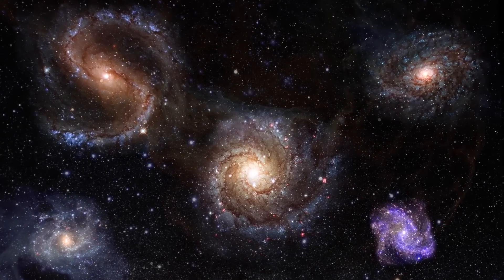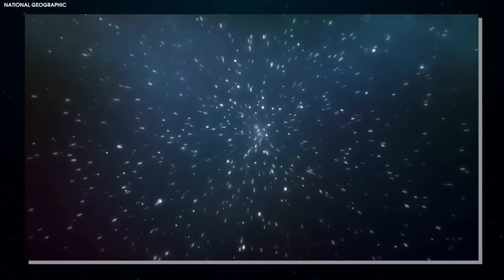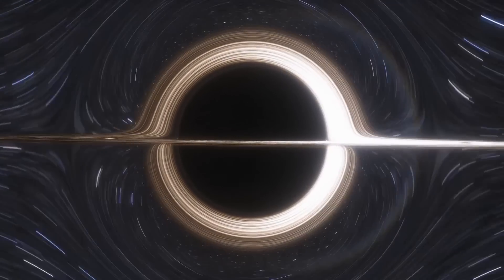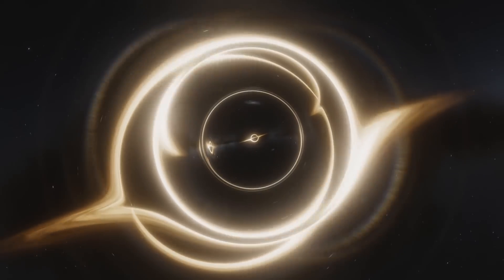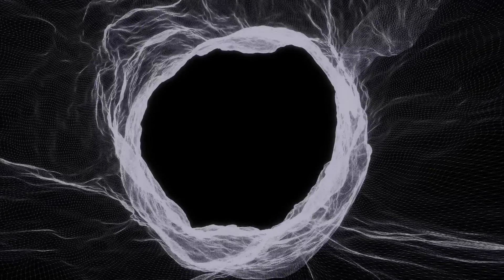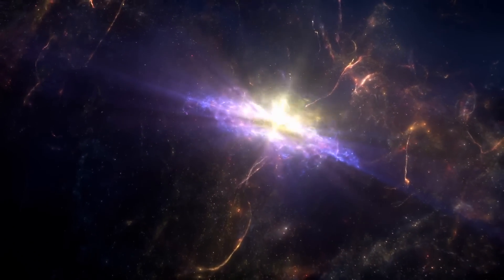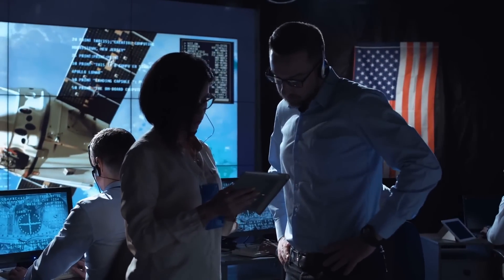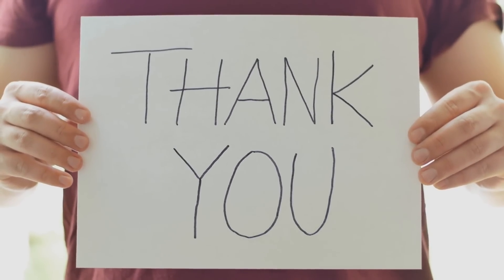The Big Bang Was Wrong - We live Inside A BLACK HOLE!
The general idea is that our universe came into existence some 13.8 billion years ago and that it all started with the Big Bang. Eventually, the universe began expanding, galaxies were formed, stars were born, and planets came into existence. In one of those galaxies, the Milky Way, life came into existence. This life has now evolved to the point where it began to wonder about the origins of life and its place in the universe.
This Video researched by: Kevin Brady
Adress: 86250 Vermillion, South Dakota, MA 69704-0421
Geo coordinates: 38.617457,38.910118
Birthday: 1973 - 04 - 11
Age: 49 years old